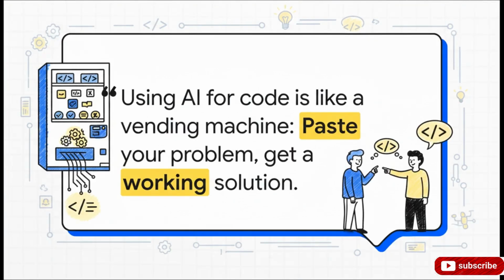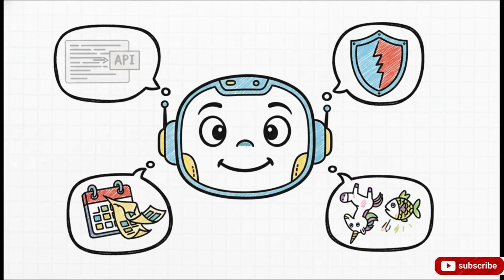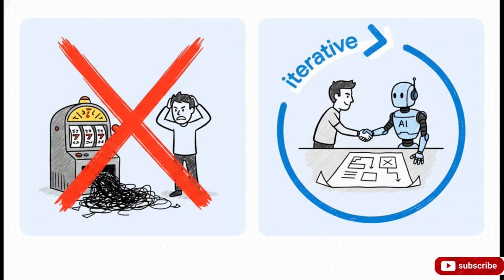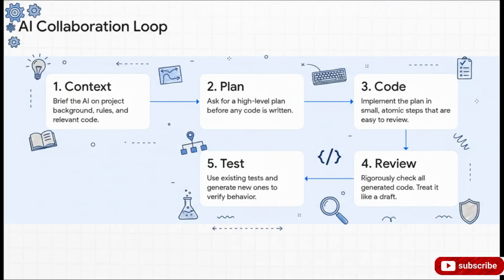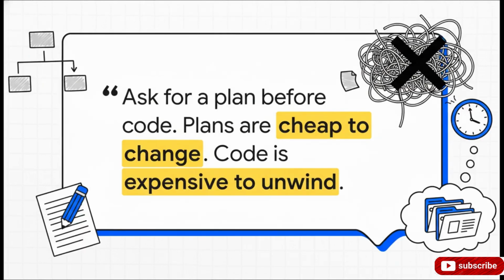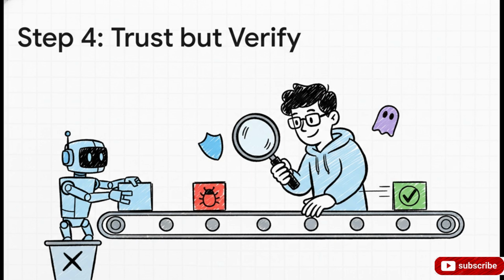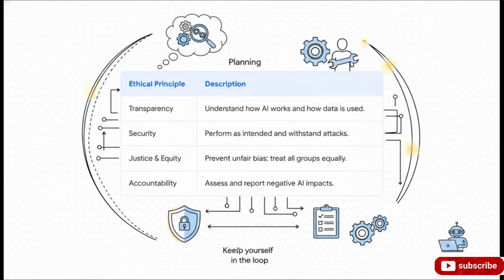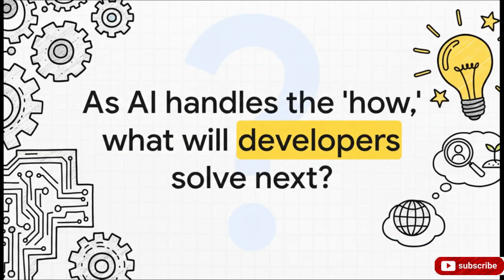AI Coding Roadmap 2026, Tools, Workflow, Ethics & Security (Full Guide) || Easy to understand.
. Dive into the fascinating world of Artificial Intelligence! In this short, we reveal mind-blowing AI facts that will surprise you and spark your curiosity. From everyday uses to futuristic possibilities, AI is shaping the way we live, learn, and connect.
. Perfect for tech enthusiasts, students, and anyone curious about the future of innovation.